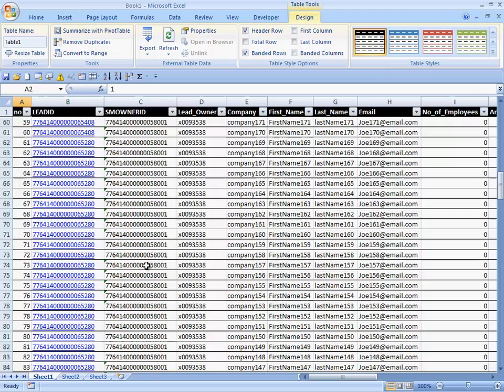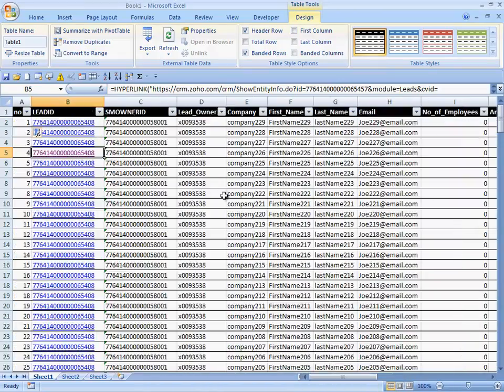ZOHO API Call-Exporting all Records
Exporting your records from ZOHO is difficult and updating them is also very time consuming.  This API call exports all my records and then builds a hyperlink which allows me to easily link back to an individual record